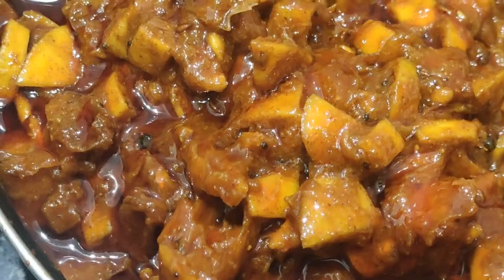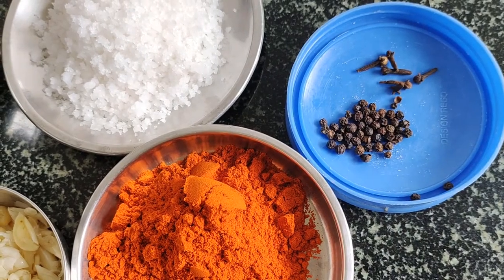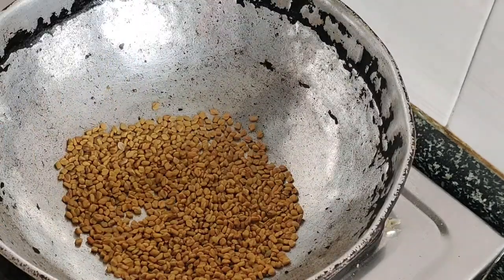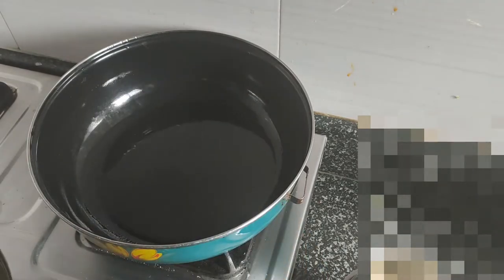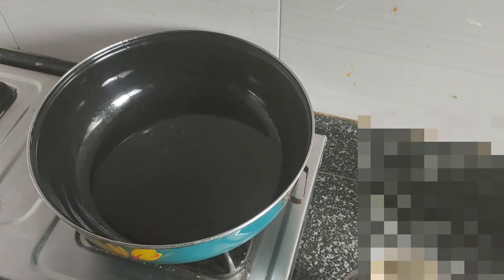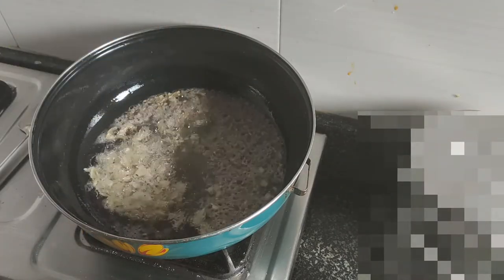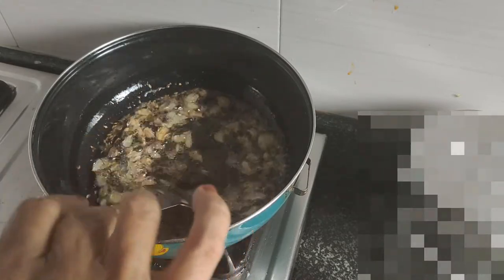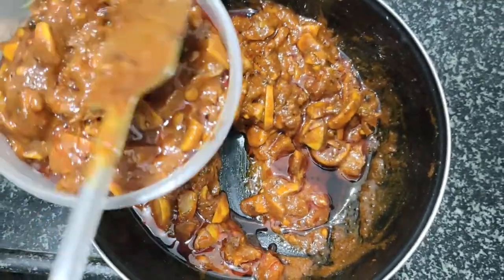ನಿಂಬೆಹಣ್ಣಿನ ಉಪ್ಪಿನಕಾಯಿ | nimbe hannu uppinakayi recipe in kannada | lemon pickle recipe in kannada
Hi frinds
today i will show you how can perpair liman pickle easy and tasty.
ನಿಂಬೆಹಣ್ಣಿನ ಉಪ್ಪಿನಕಾಯಿ | sihi nimbehannina uppinakayi | nimbe hannu uppinakayi recipe in kannada |nimbe hannina uppinakayi|sweet lemon pickle recipe in kannada   Instant Lemon Pickle |imbu ka Meetha Achar |Sweet Pickle Recipe in Kannada|nimbehannu uppinakayi recipe|nimbekai uppinakayi in kannada recipe|ಉಪ್ಪಿನಕಾಯಿ ಮಾಡುವುದು ಹೇಗೆ|lemon pickle recipe in kannada|achaar|